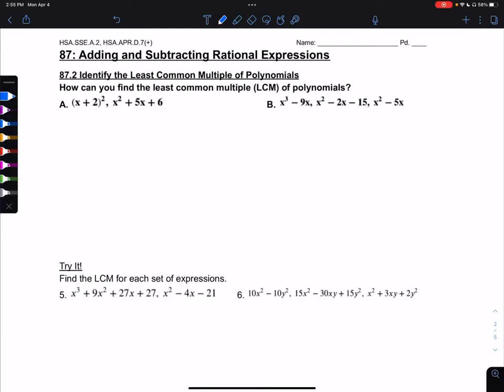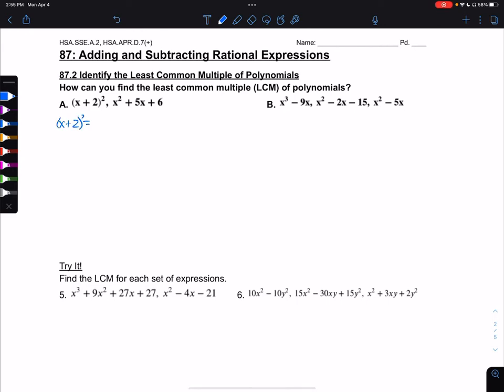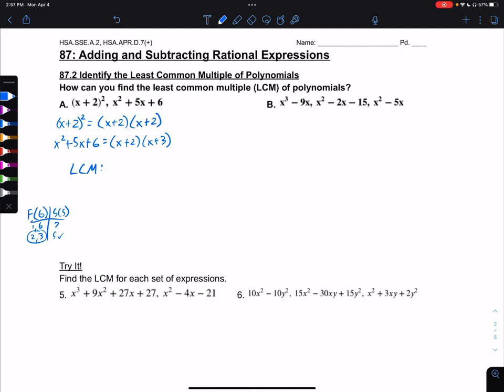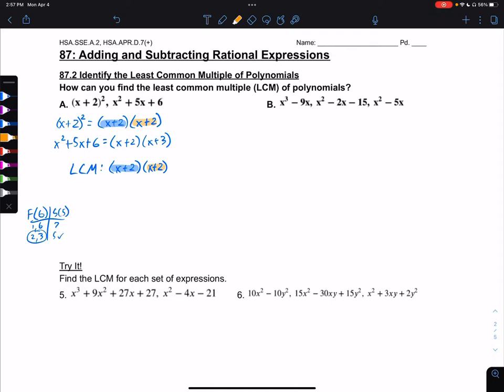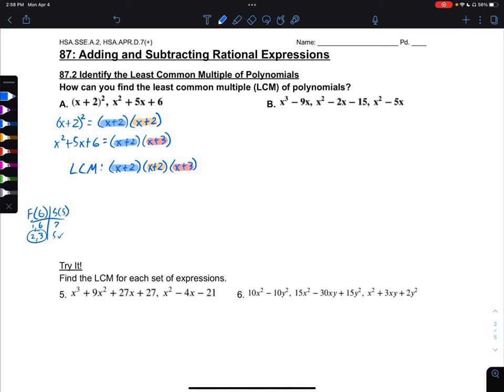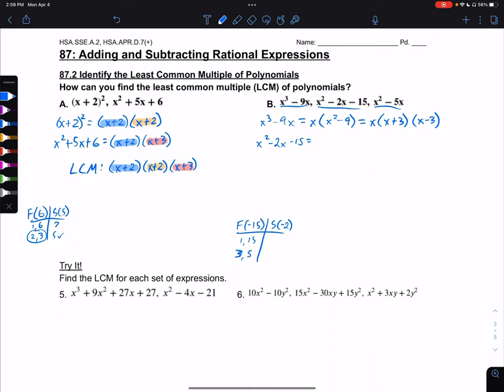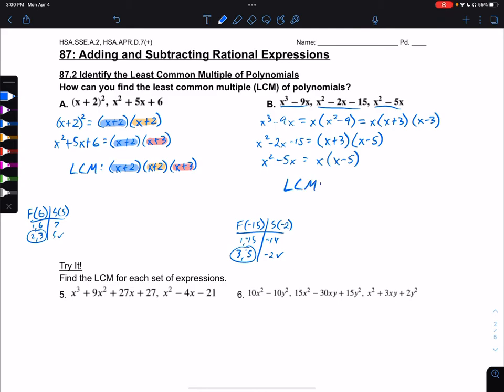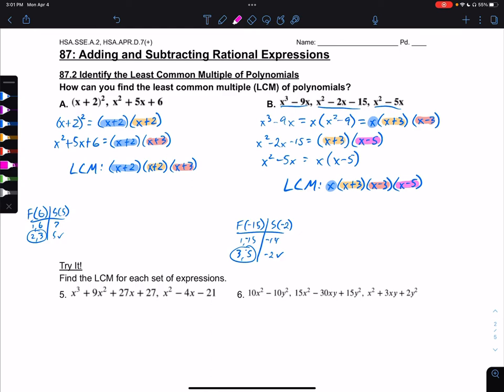87.2 Identify the Least Common Multiple (LCM) of Polynomials